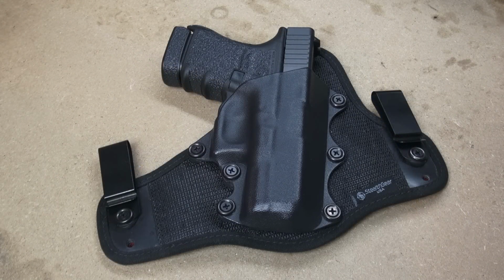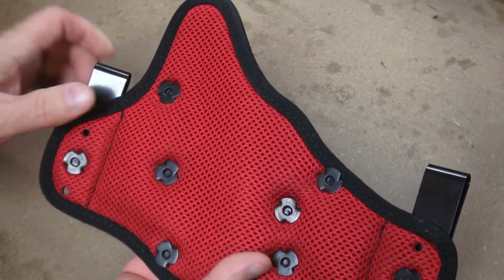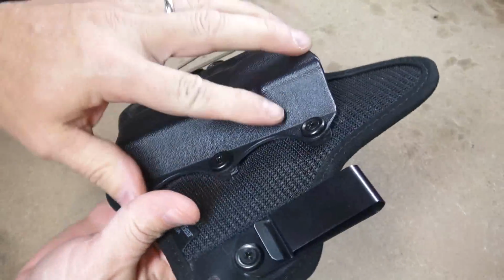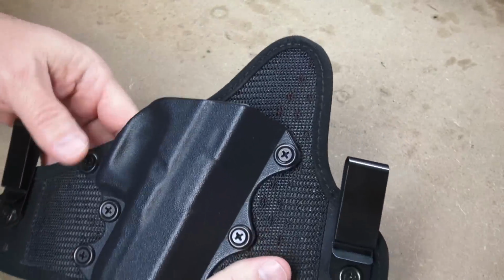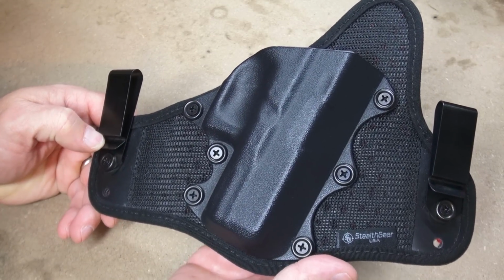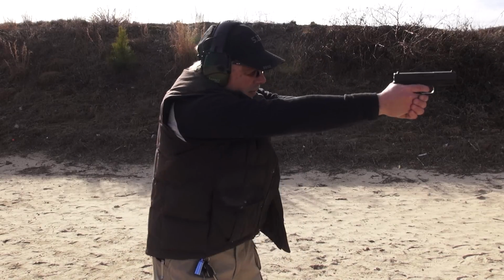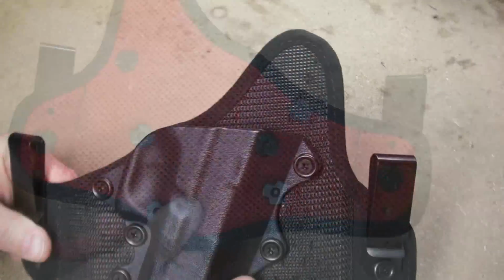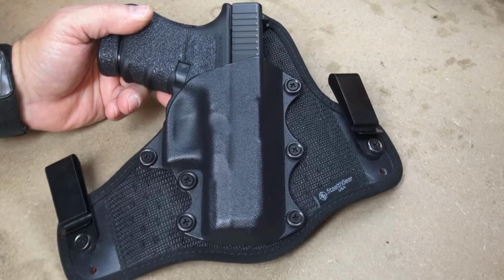StealthGear Onyx Holster